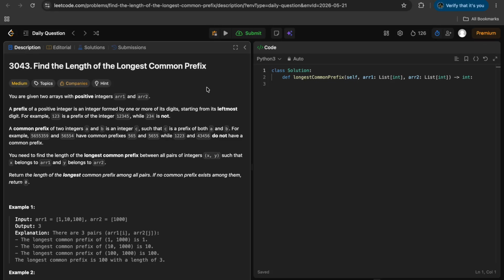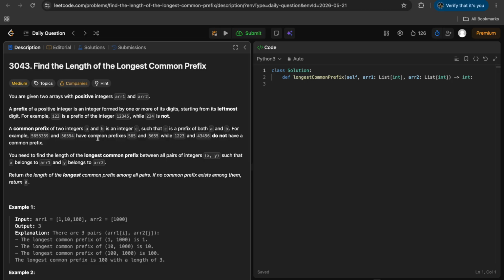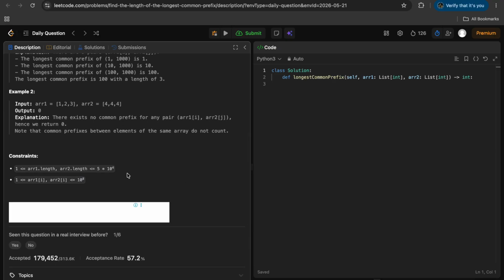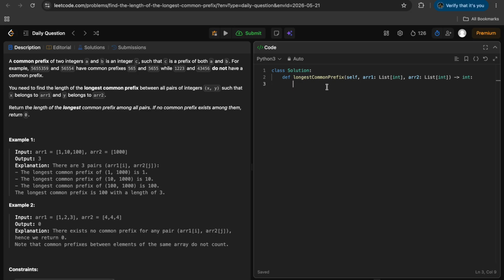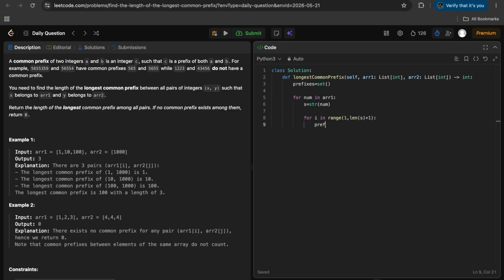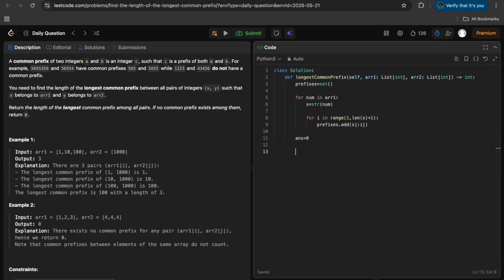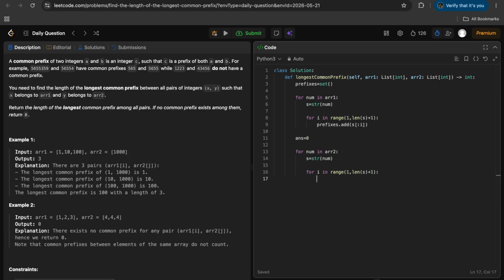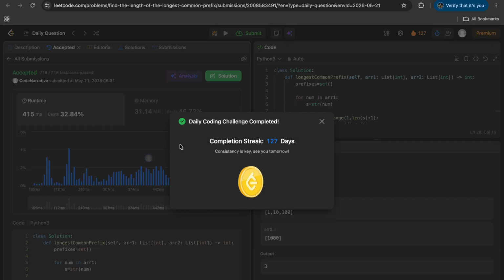3043. Find the Length of the Longest Common Prefix | Leetcode Daily Challenge